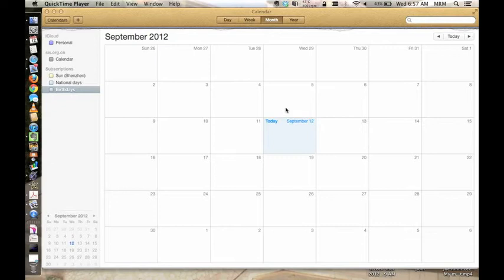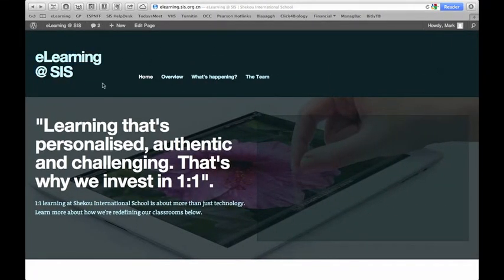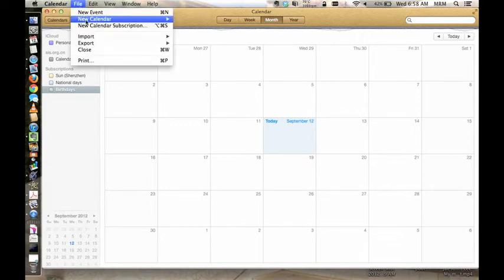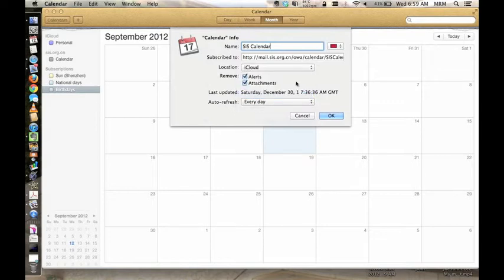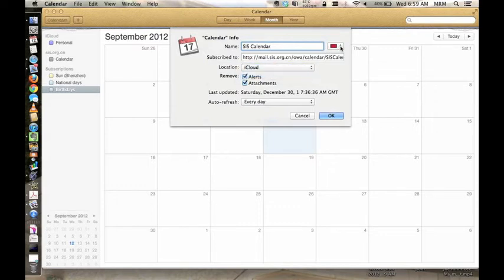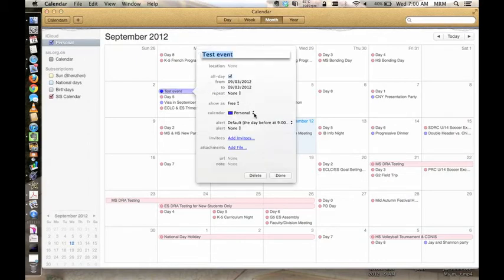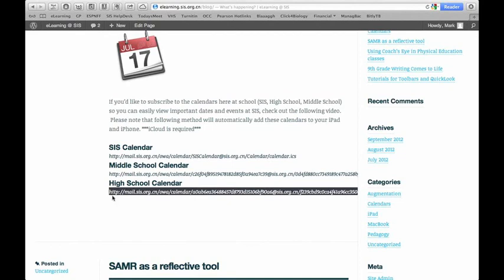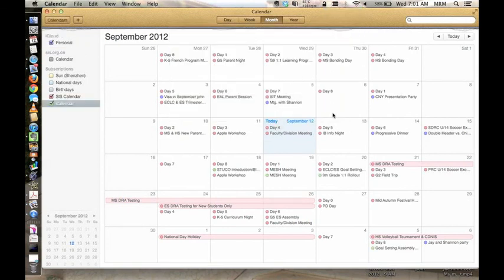SIS Calendar Subscribtion